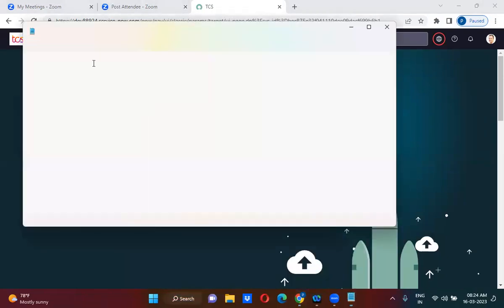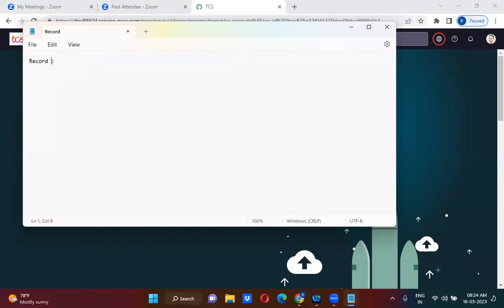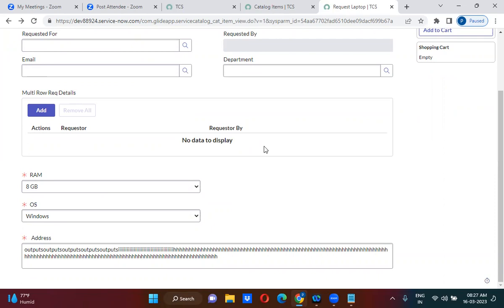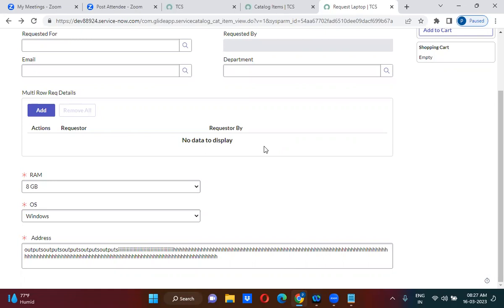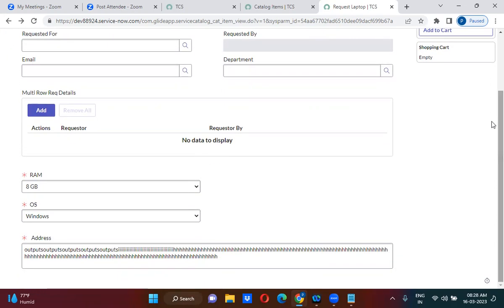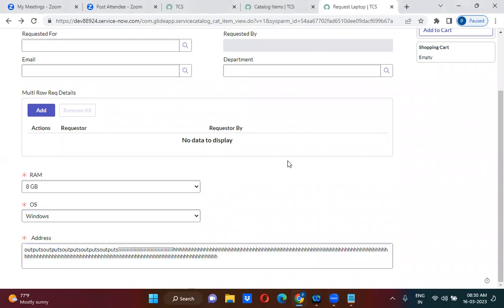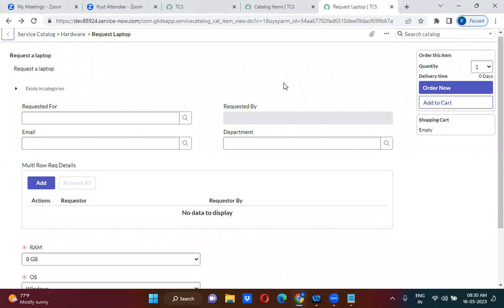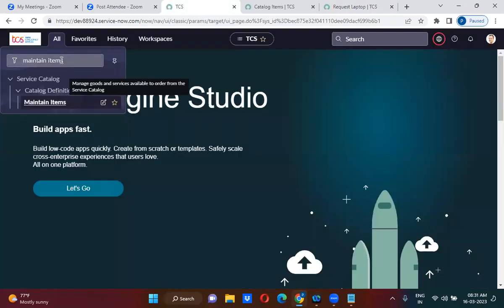Catalog Item Vs Record Producer in ServiceNow explained in detail by Uday Gadiparthi